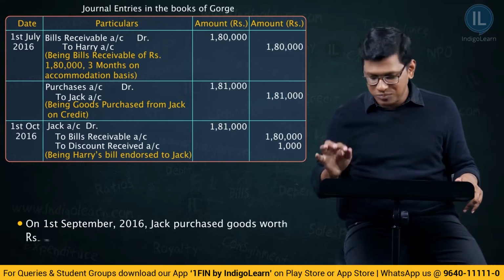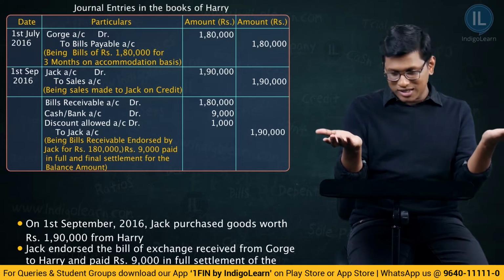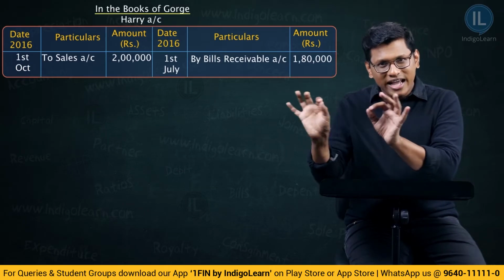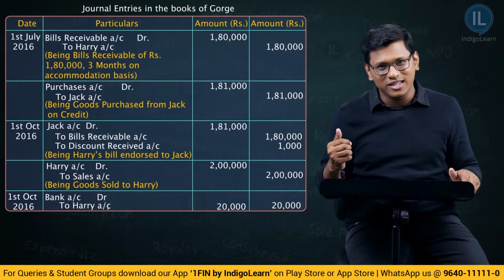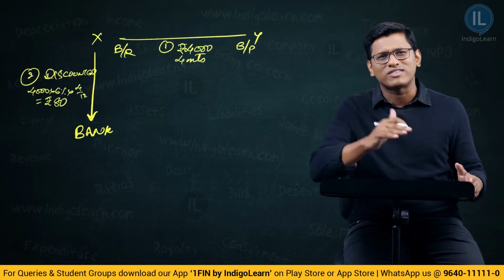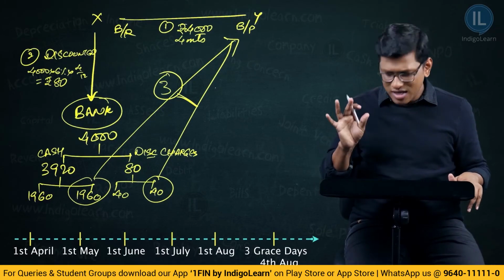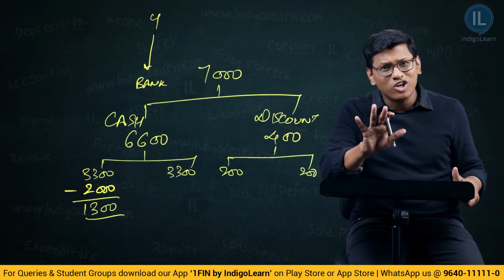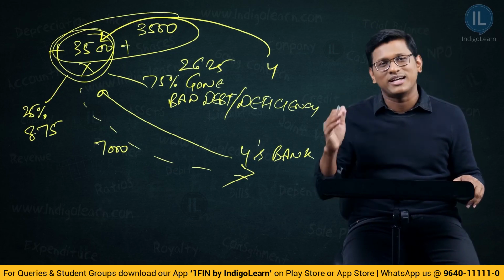CA Foundation | Accounting | Bills of Exchange | Complex & Comprehensive Illustration